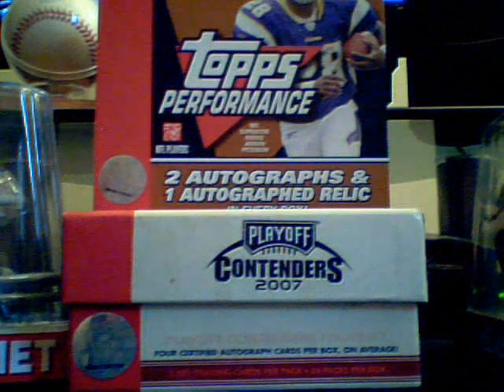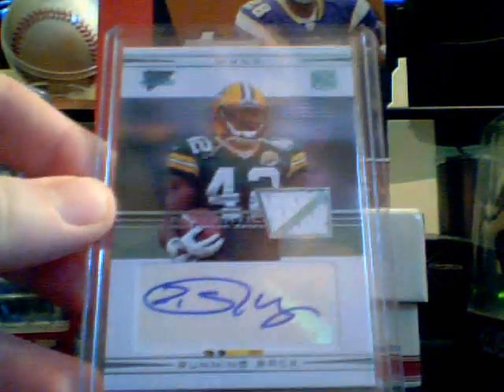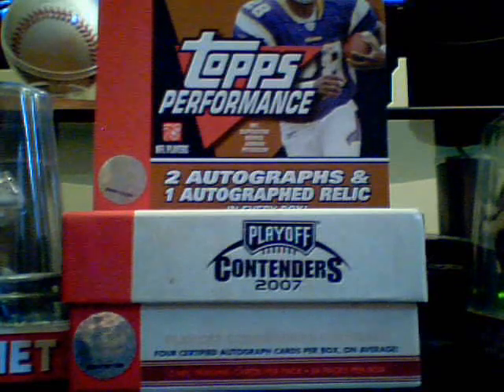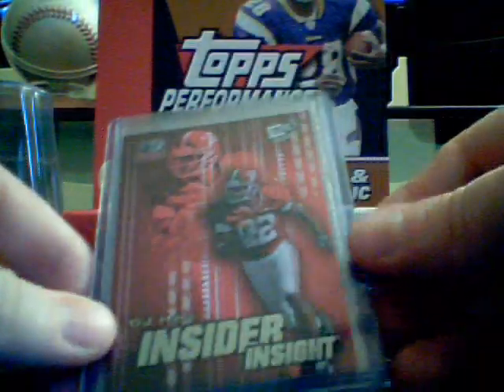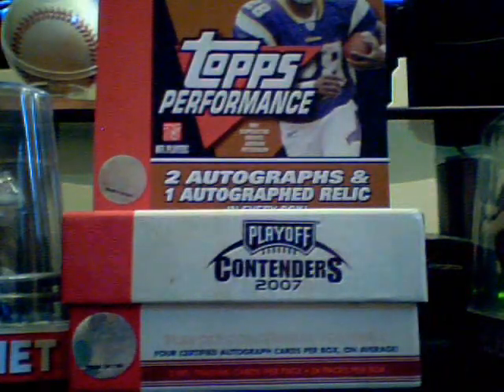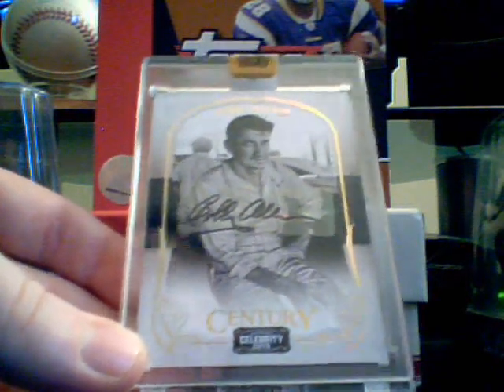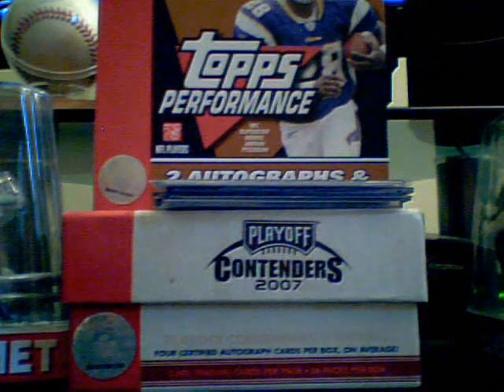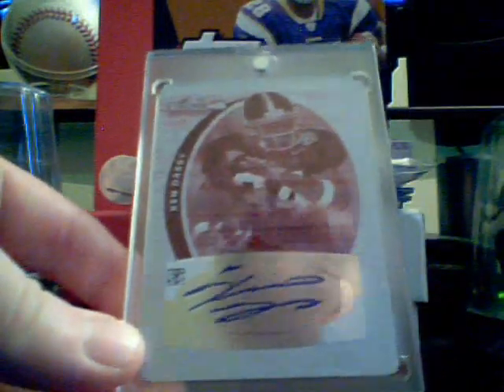Contenders & Topps Performance recaps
Blowoutcards.com for all your hobby needs !!